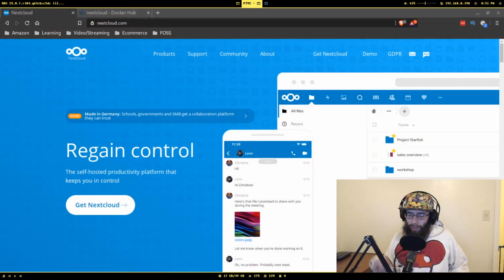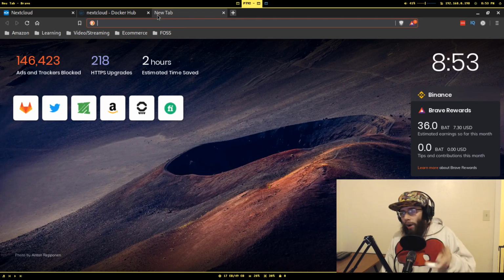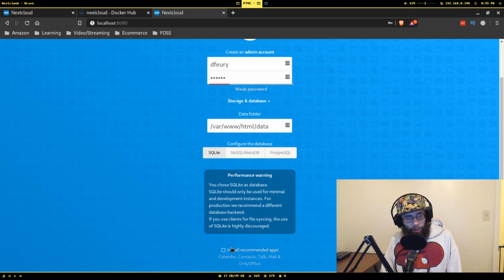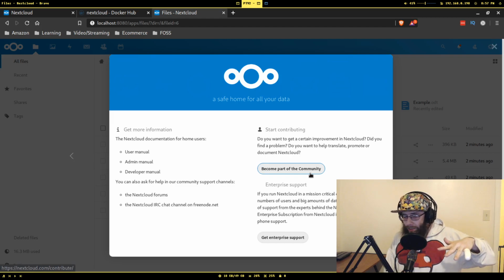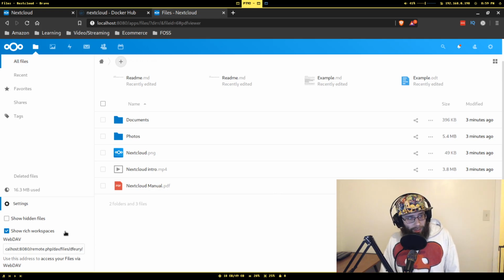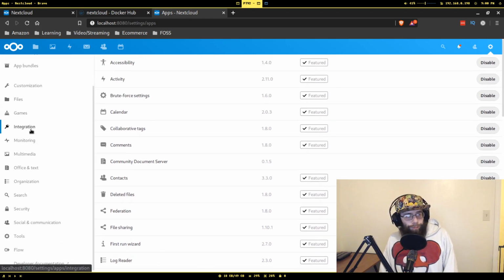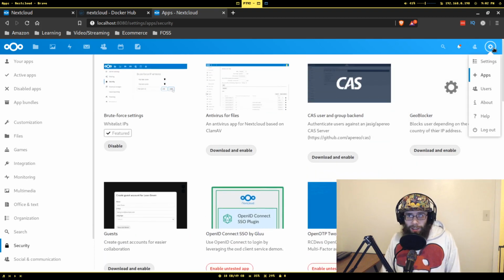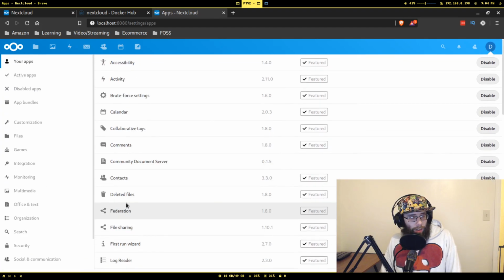Nextcloud: Your Own Private Google Cloud Suite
Want to use Google Cloud suite like apps but have control over the data? Well Nextcloud is great solution for just that!